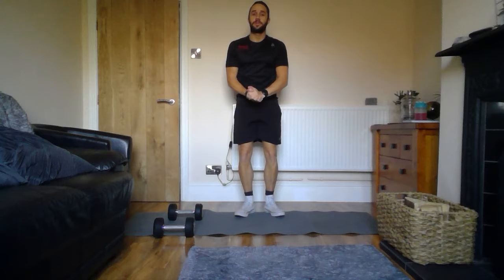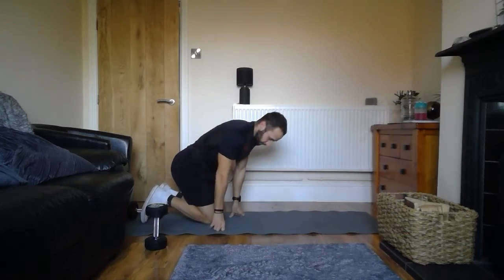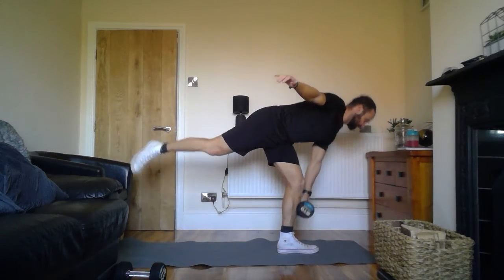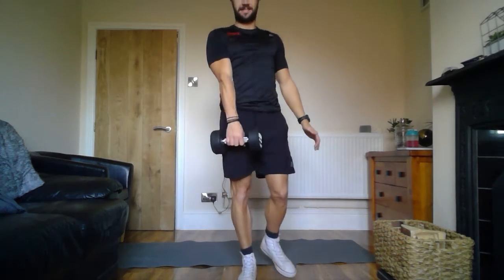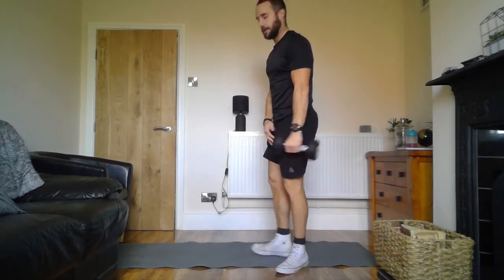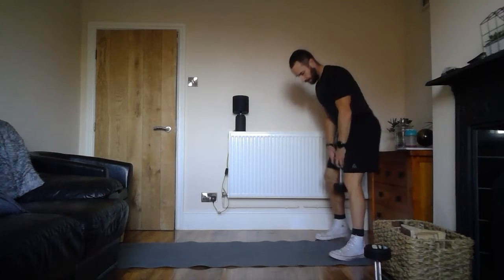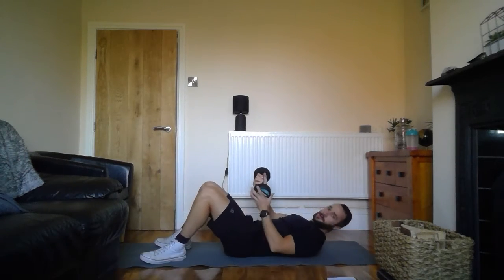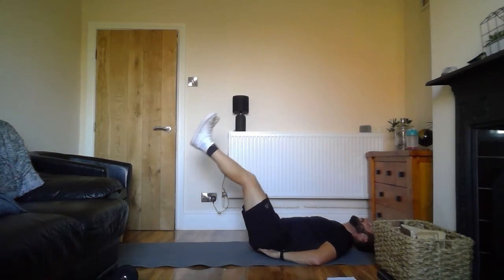legs and abs small groups